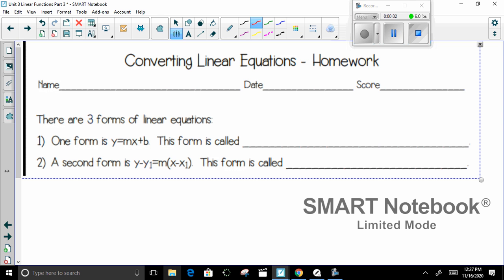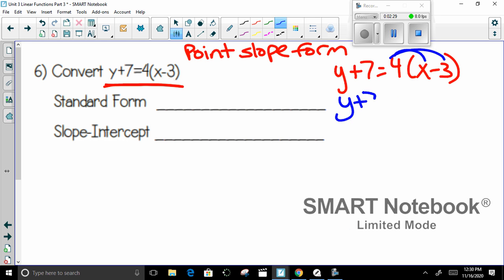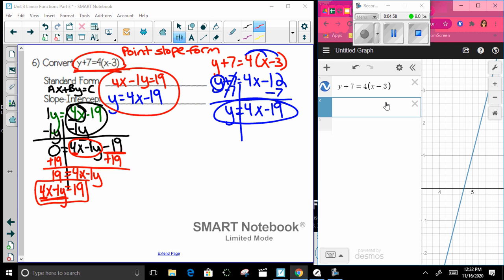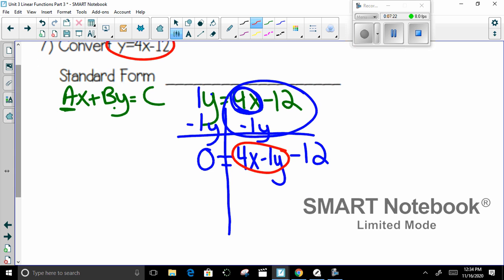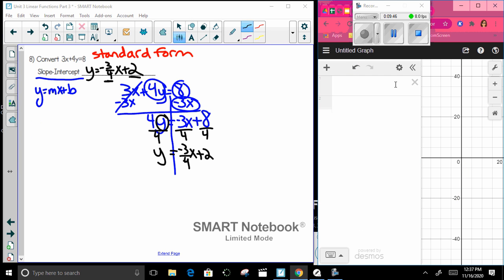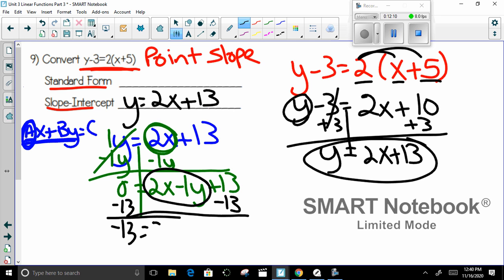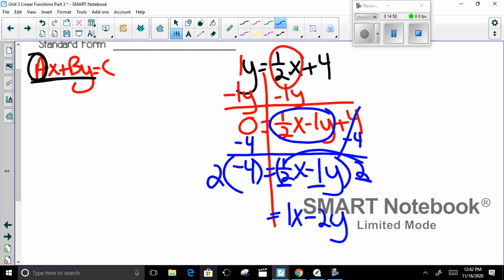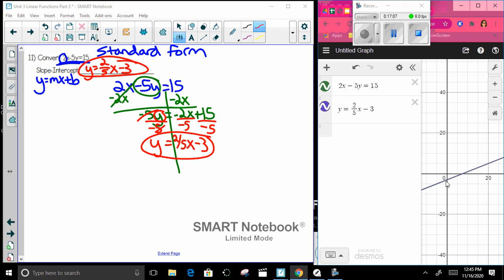Converting Between Linear Equations Videos